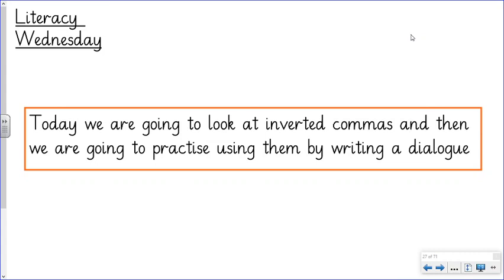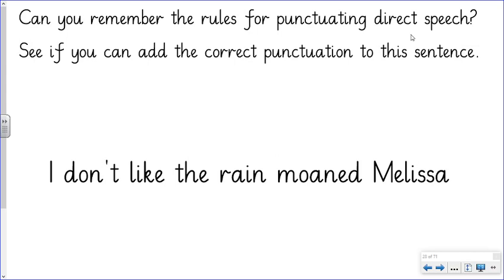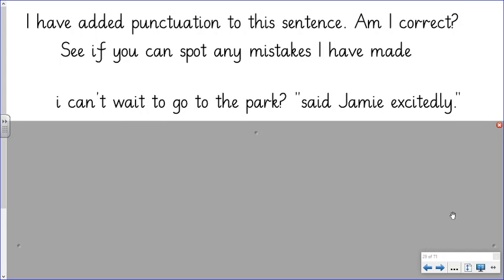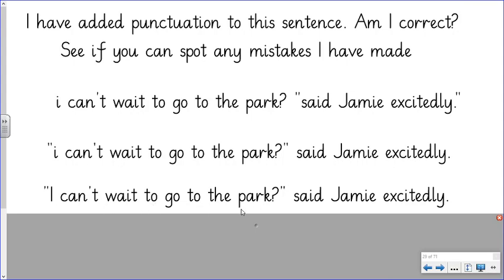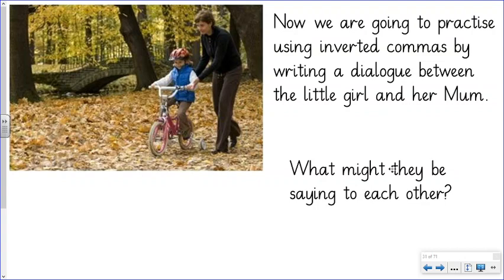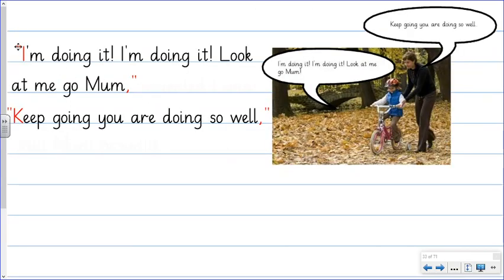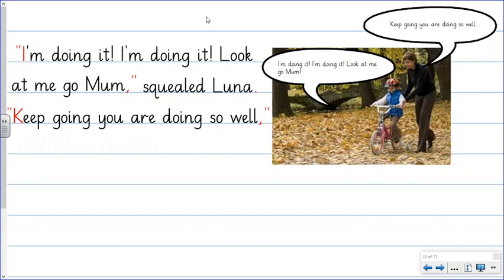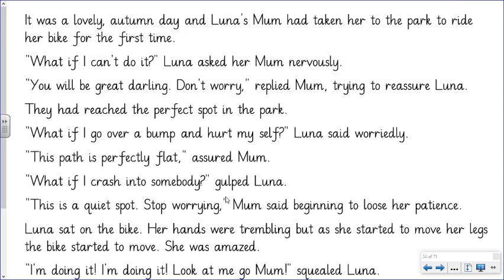Y3 Week 1 Literacy Lesson 3